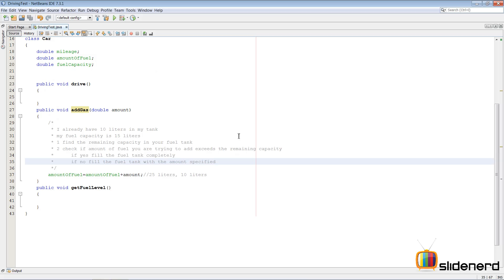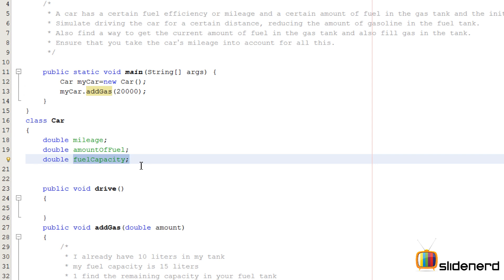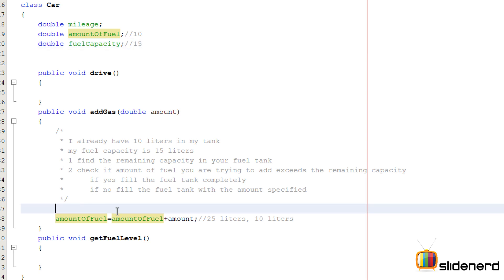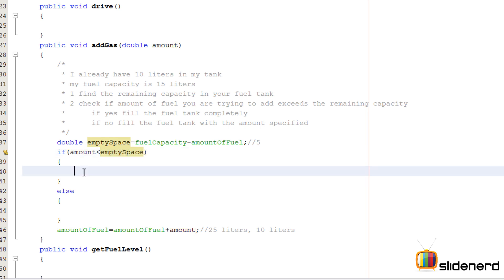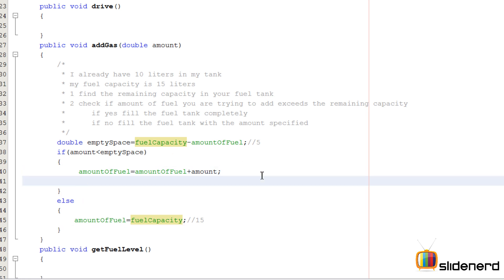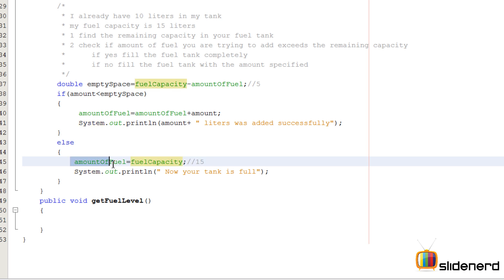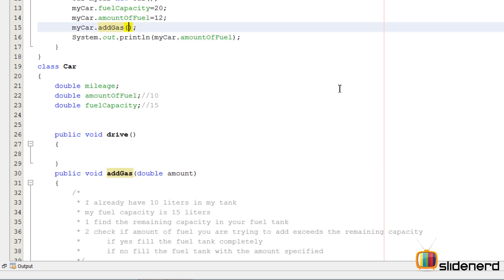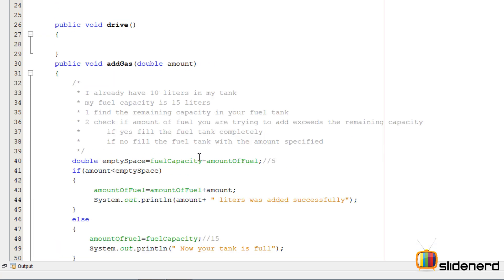17 Java Class Example Part 4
This Object Oriented Java Tutorial video shows Java classes example with the help of a problem trying to simulate the driving of a car in the real world where you think about the properties and instance variables of the class Car, the methods and their interaction to create a fully fledged Object Oriented Design